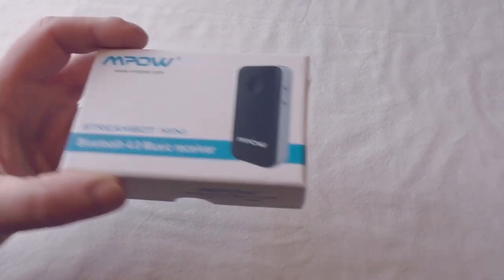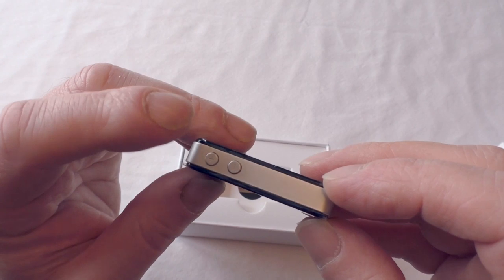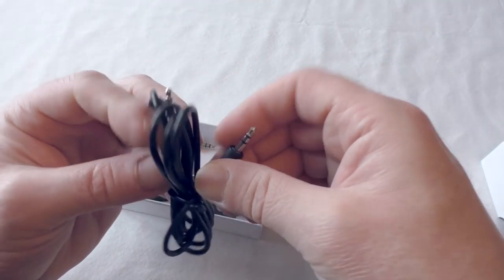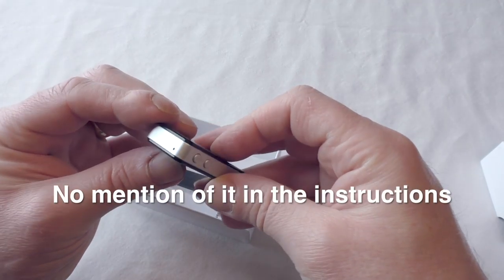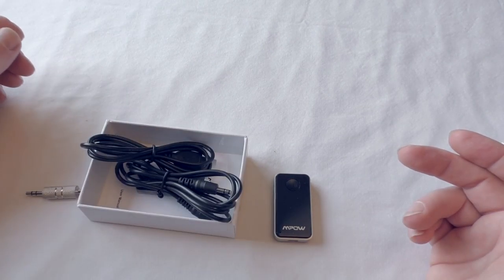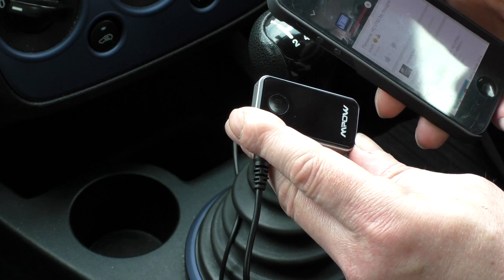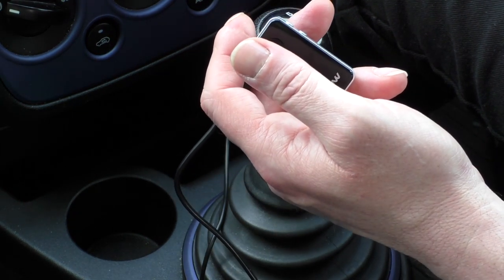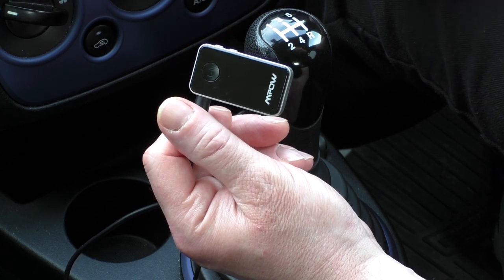MPOW Streambot mini BT4.0 Unbox and a little play